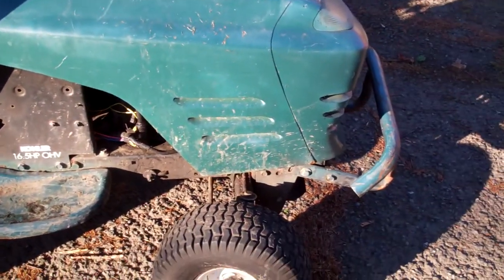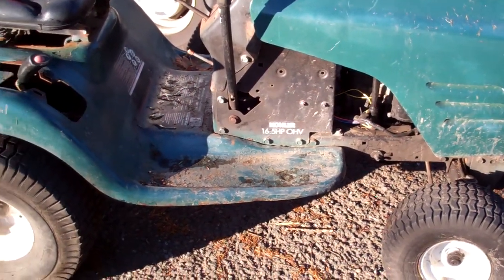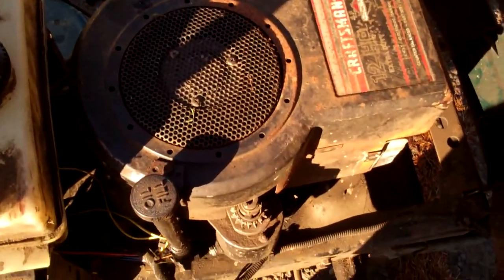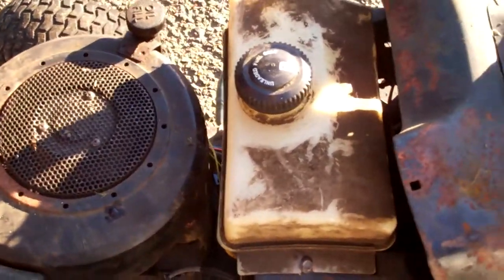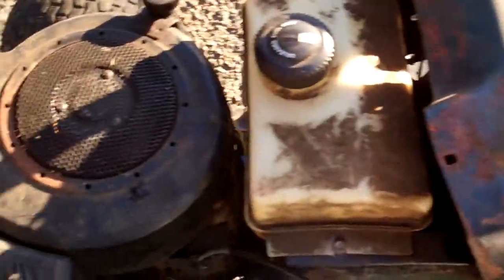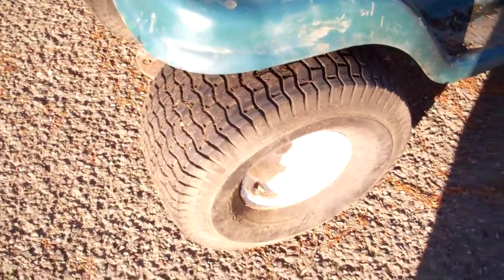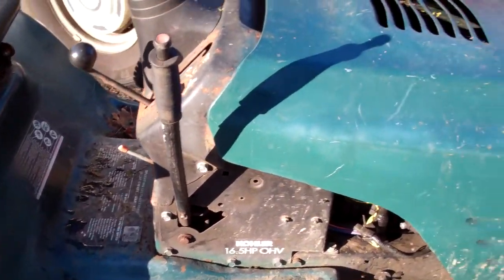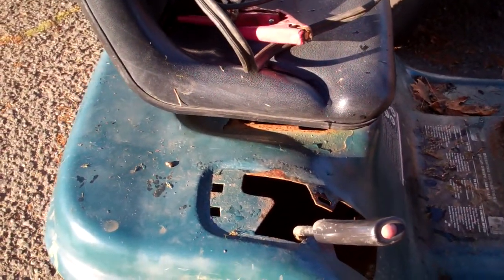Got a 1998 SEARS lawn tractor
The CRAFTDOZER'S original engine is powering the beast. I'm nicknaming this thing HILLBILLY GREEN. Filmed on 11/21/13.